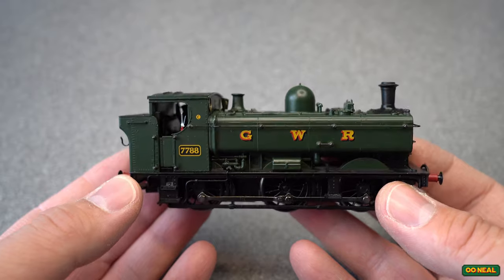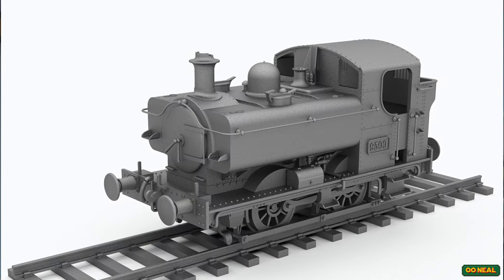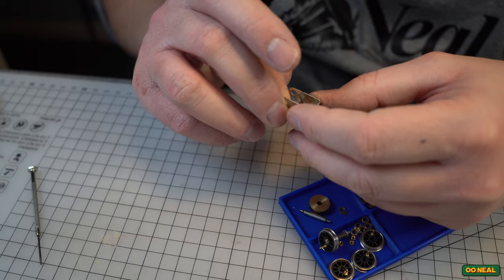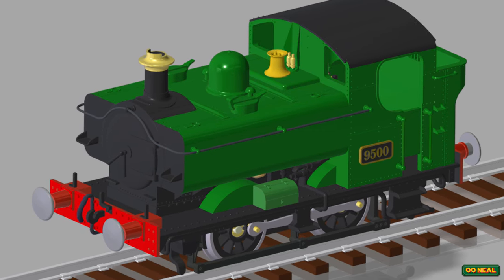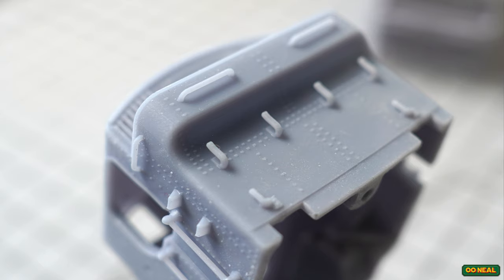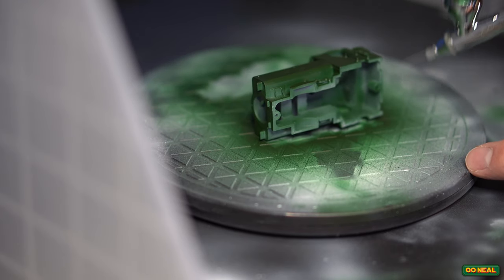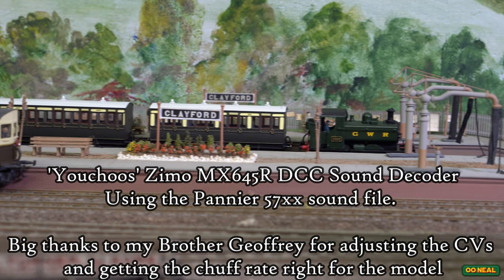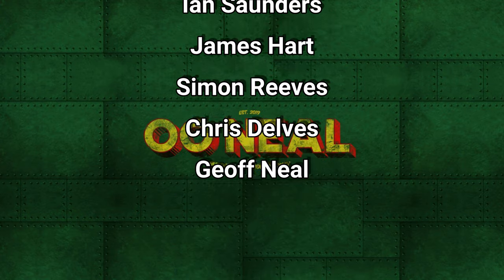3D Printed & CNC Machined GWR 95xx 0-4-0 Loco designed from scratch | S2 E26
From design to CNC machining and then 3D printing we build this ficticious GWR 95xx 0-4-0 loco.

We demonstrate the use of the garage based technologies that can make the bulk of this loco.
Utilising parts from Branchlines who we purchased the wheels, axles, gearbox and motor from we reverse engineer the parts and draw up the loco from that point.
Check out the September issue of 'Hornby Magazine' to see a 6 page spread of this wonderful loco.

I hope you enjoy this video I enjoyed making the engine alot and hope you enjoy my version of what never was.

Alternatively could become a Channel member if you wish to stay within the convenience YouTube by hitting the 'JOIN' button or by clicking on this link